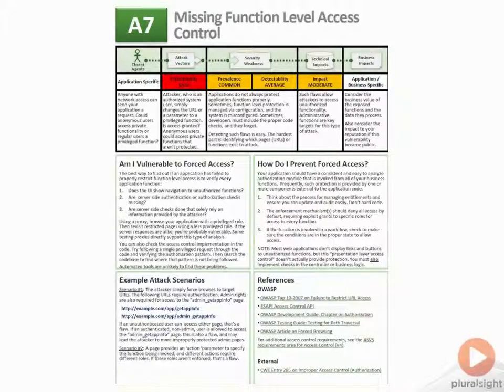Hack Your API First 21